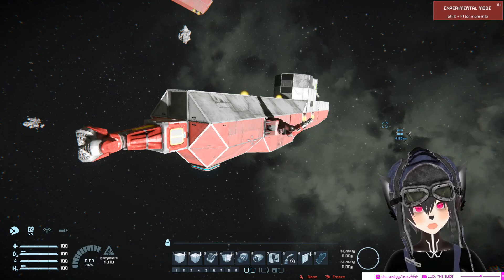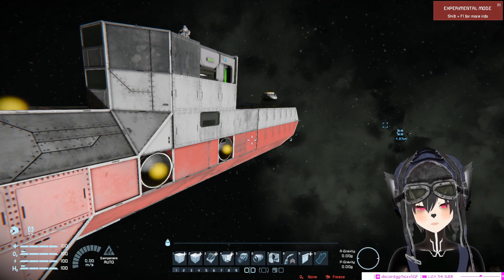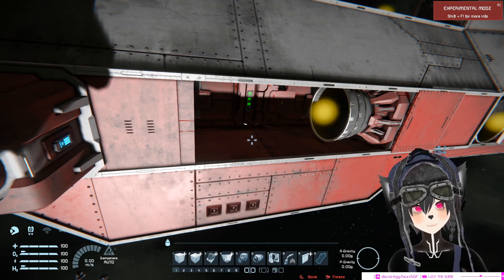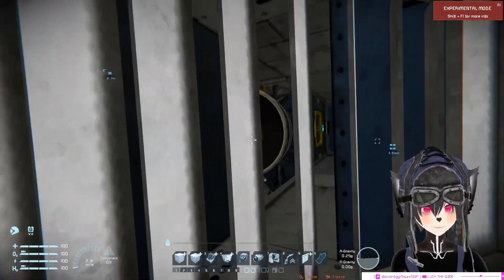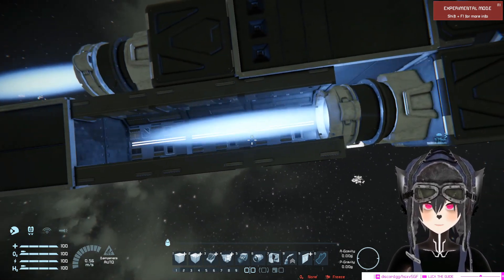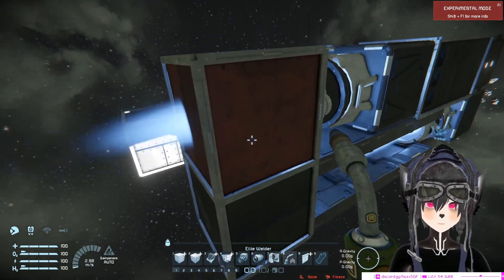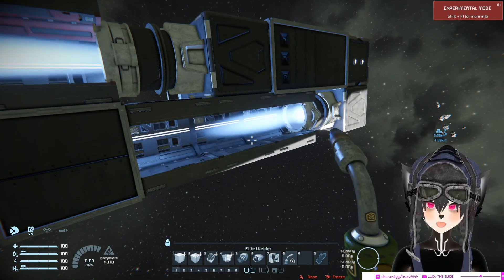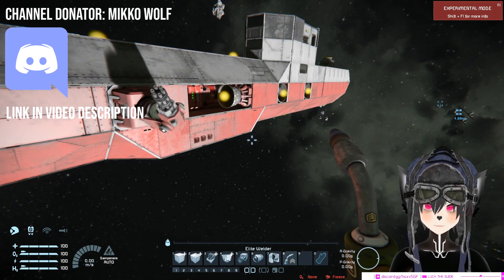Seamless Protected Backward Thrusters, Space Engineers Ship Design and Build Tutorial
A short design tutorial and guide on how to make your internal backward ship thrusters seamless, protected and saves space on Space Engineers

00:00 Intro
00:28 Utilizing the passage block
00:58 Make it flush in the ship
01:08 More usage example
01:47 Further explanation and demonstration, what about larger thrusters?
02:42 Outro